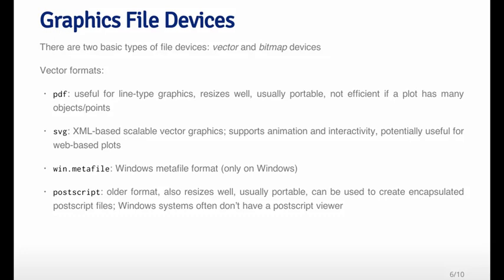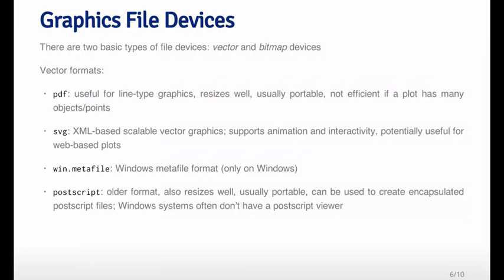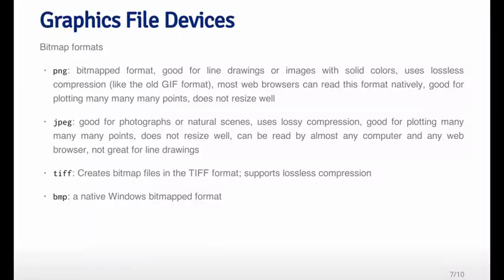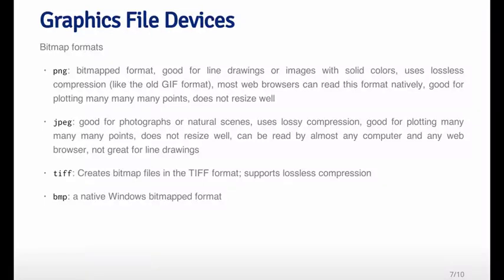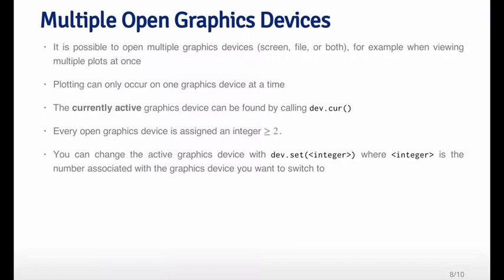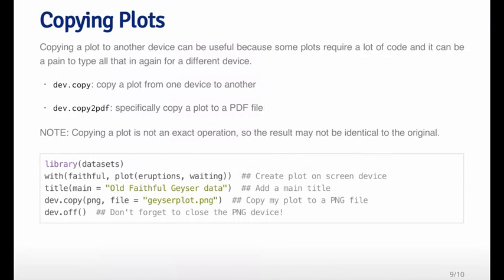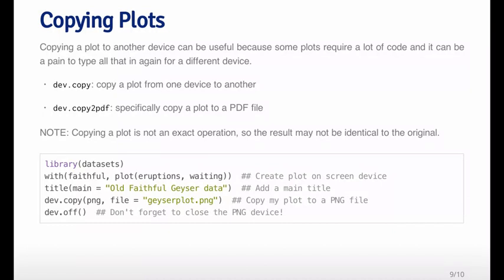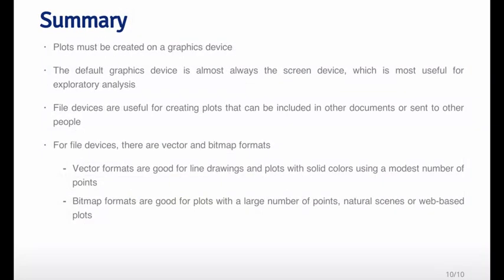Graphics Devices in R part 2 Johns Hopkins University Coursera